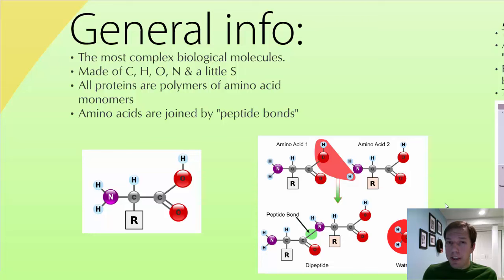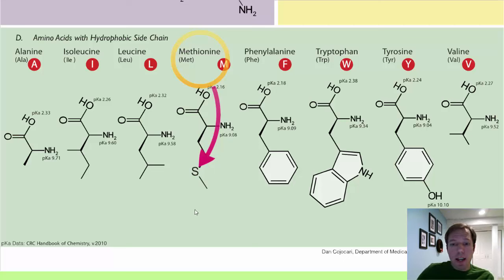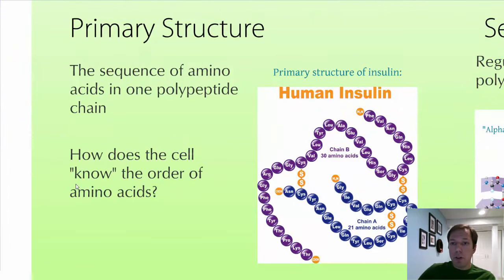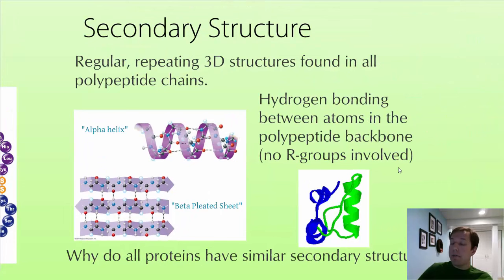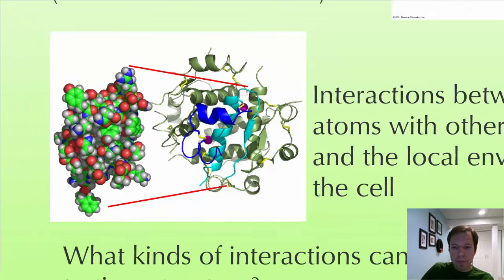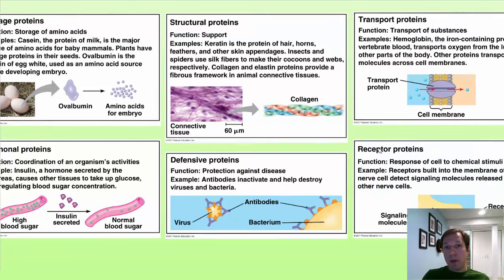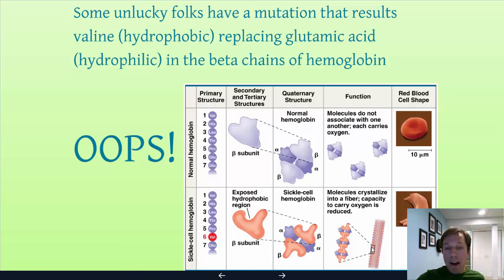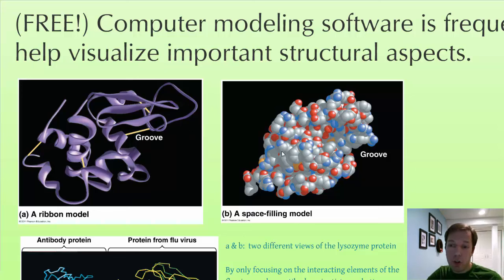Proteins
SL and HL content on the structure of proteins. SL students do not need to know the details of the four levels of protein structure.